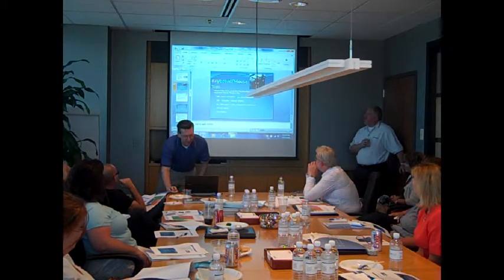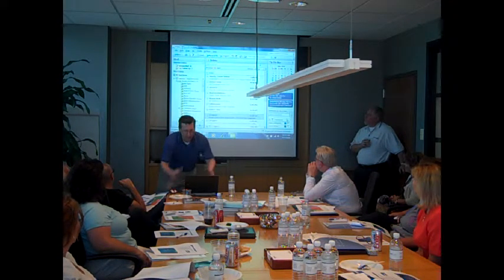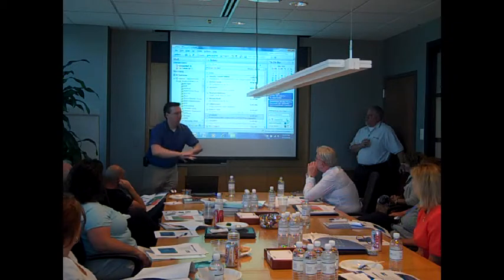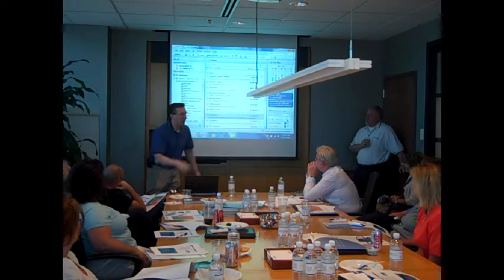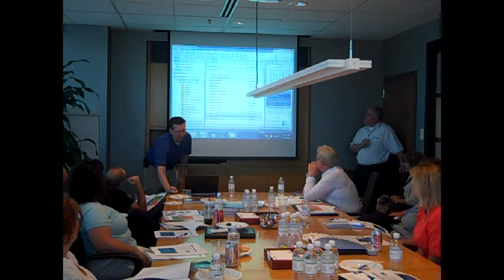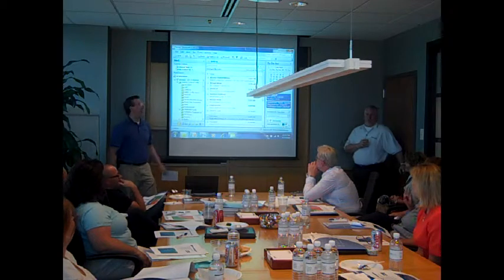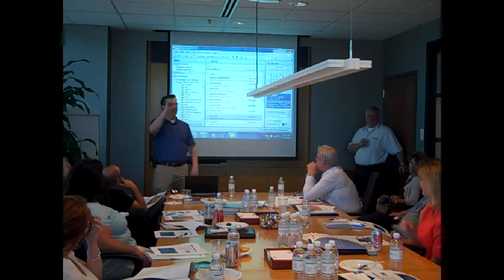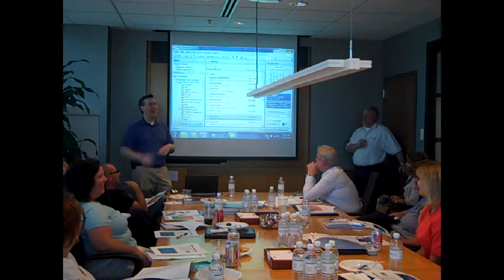Next Level Technology - Windows 7: Keyboard and Mouse Tips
Next Level Technology Director of IT Joe Ziolkowski reviews the Windows 7